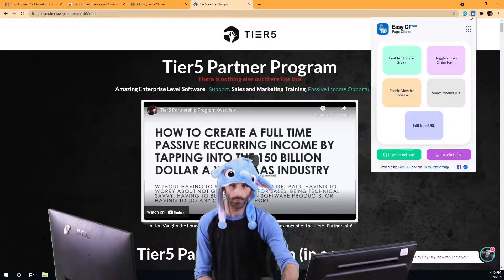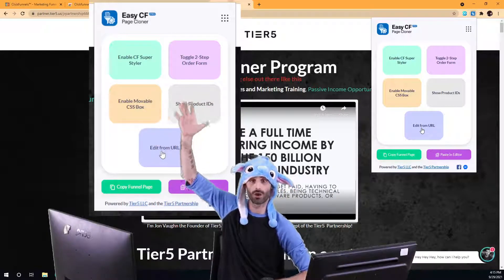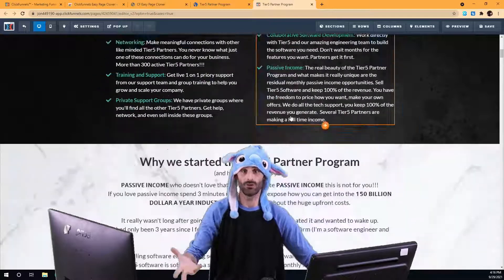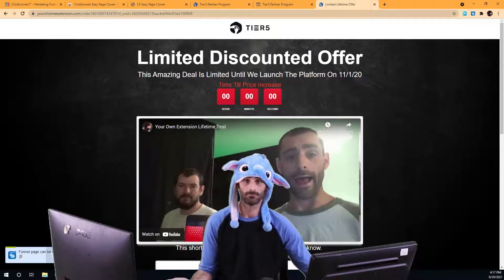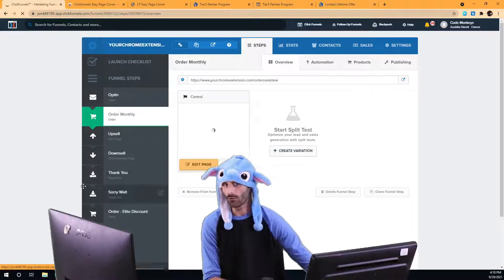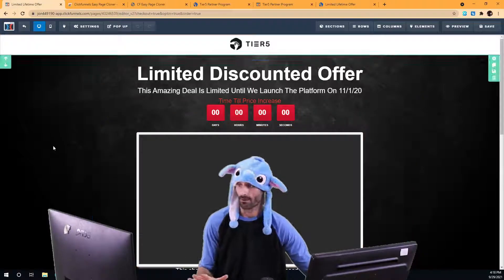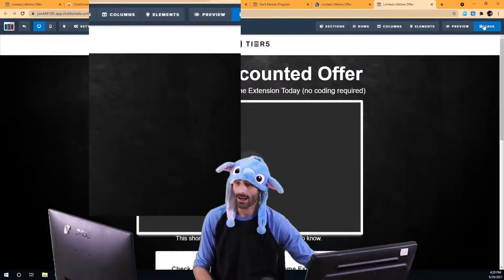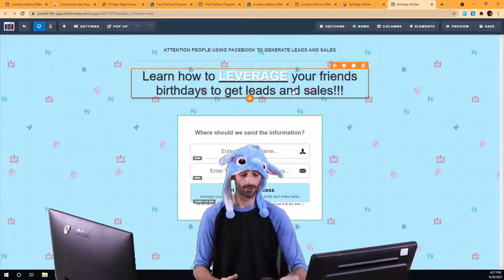Clickfunnels Easy Page Cloner Training - Clone Funnel From URL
In this video I show you how you can easily start editing any of your clickfunnels pages in just one click.

This will save you a huge amount of time.